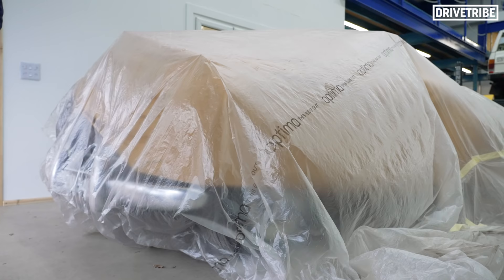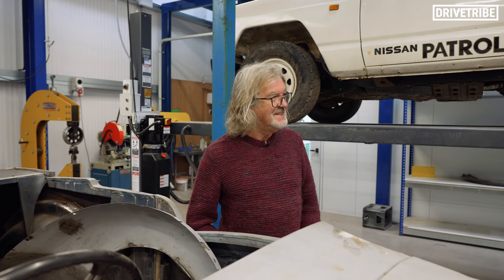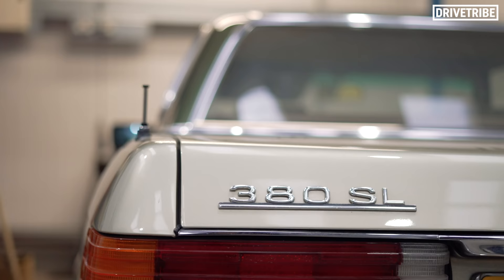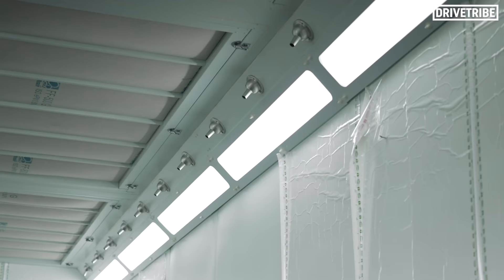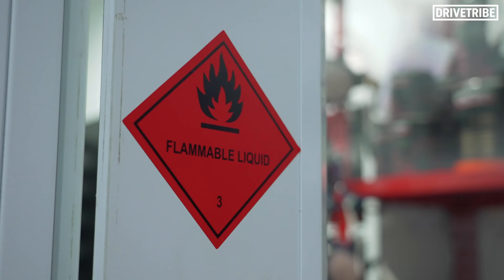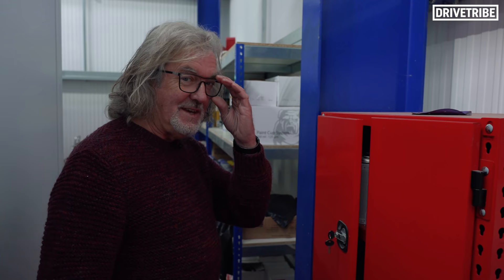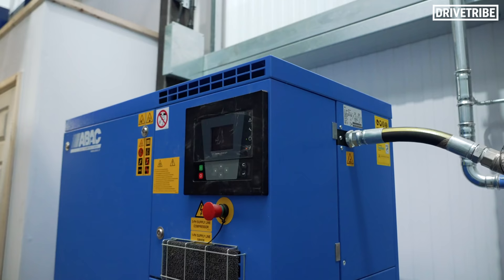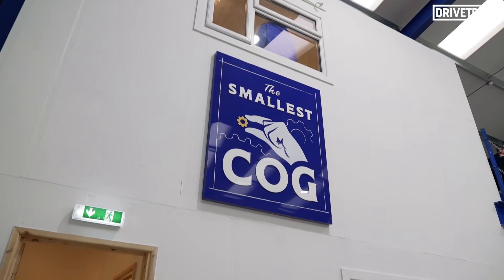James May roasts Richard Hammond's new workshop!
It was inevitable that one day James would venture to Hereford to check out The Smallest Cog, Richard Hammond's new classic car restoration workshop. And of course, he immediately set about roasting every aspect of Hammond's pride and joy.